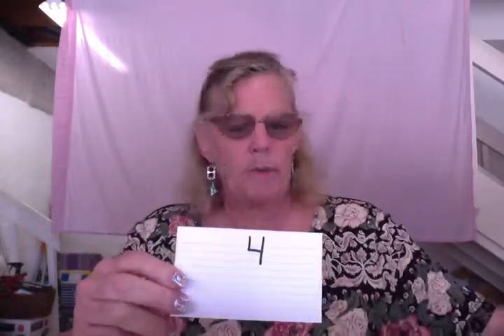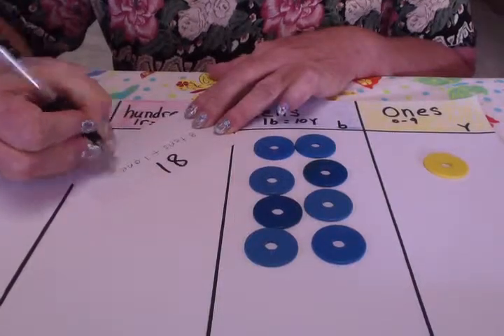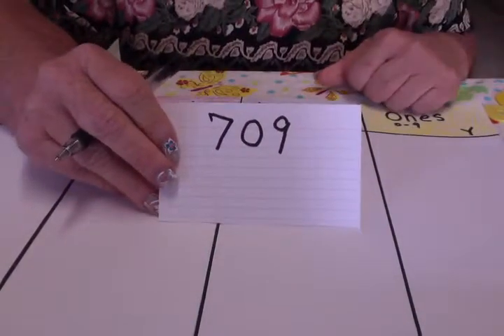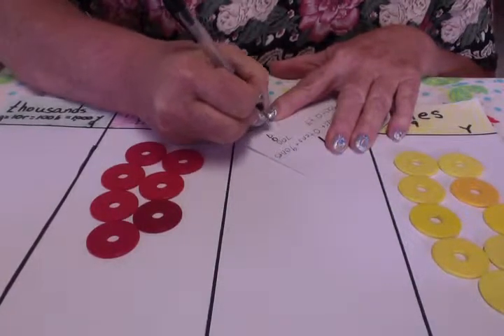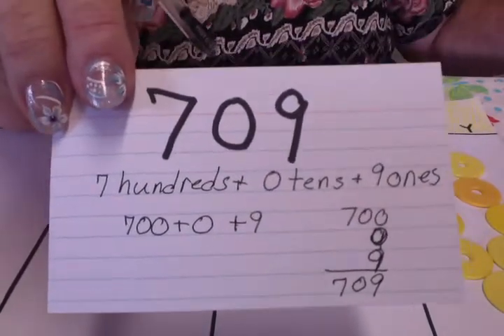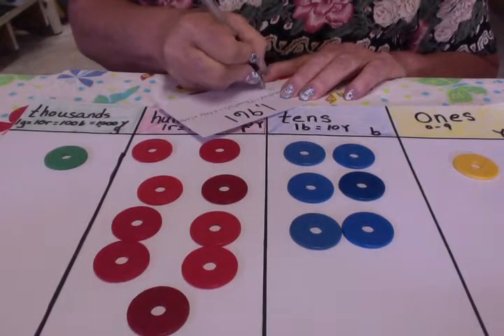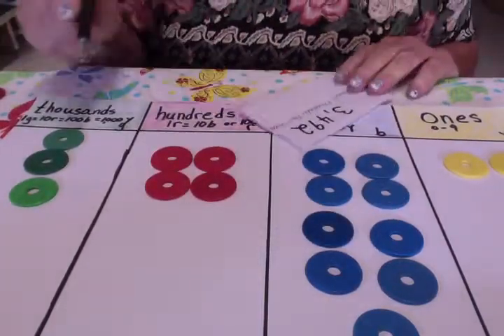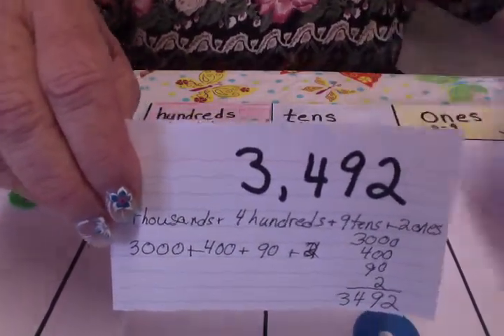Chip Trading: Writing them in word and expanded form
Taking the numbers from the first lesson, we now look at how that number is written in word form and in expanded form.  Students who have the K12 Next Generation Chip Trading Module have practice activities that they complete and add to their math journals.